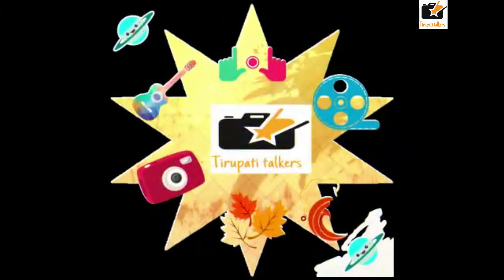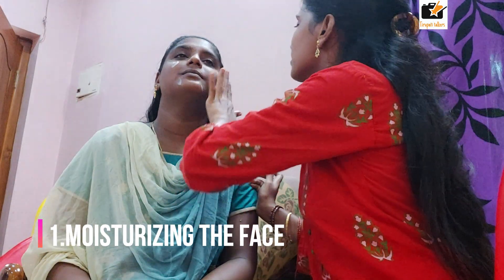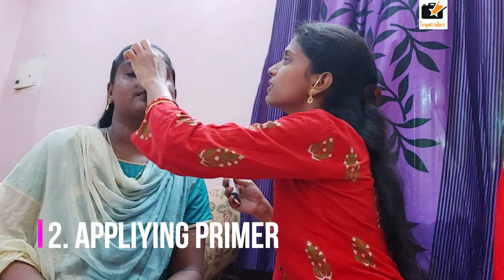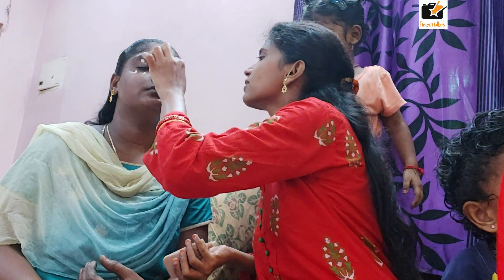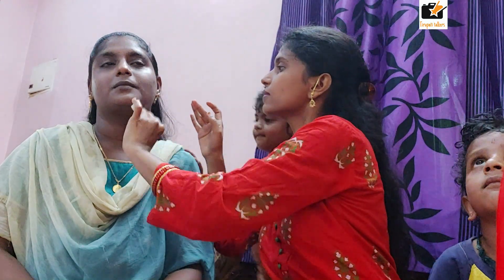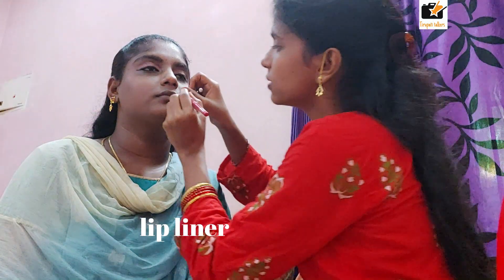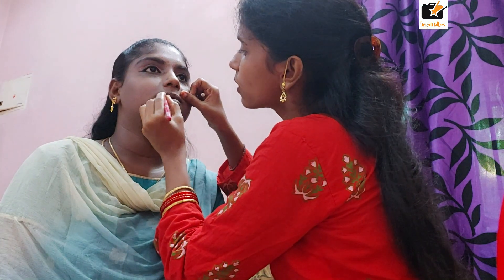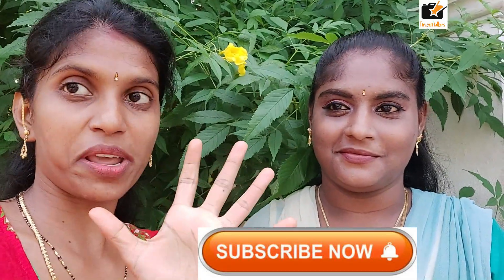simple and regular makeup for beginners//simple make up look//with simple makeup items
moisturizer
primer
foundation
compact
eye shades
eye liner
eye brow shader
eye brow pencil
lip liner
line stick
these are the items used for this simple makeup

I am prathyusha from Tirupati ..pls watch my complete video..i am giving information, recipes and playing funny games..and every sunday we are conducting quiz's also...so pls view and don't forget to subscribe to my ChannelTirupati Talkers..